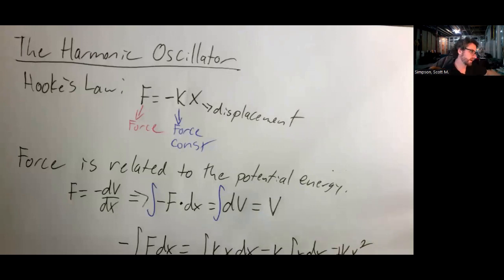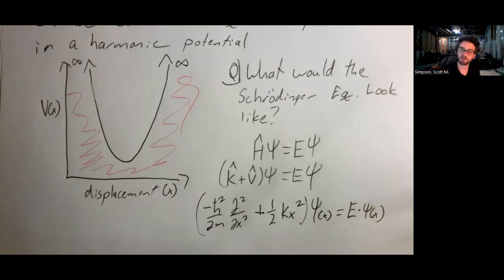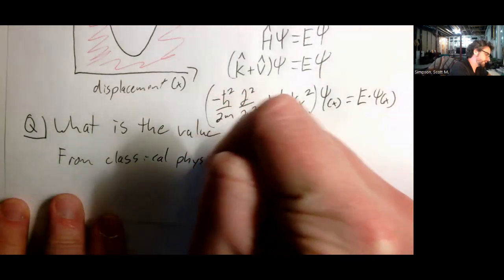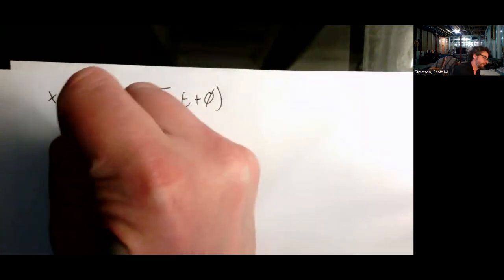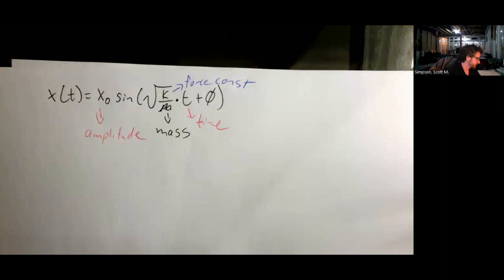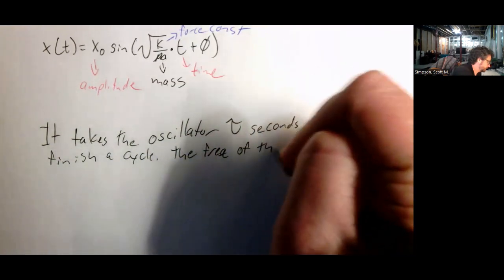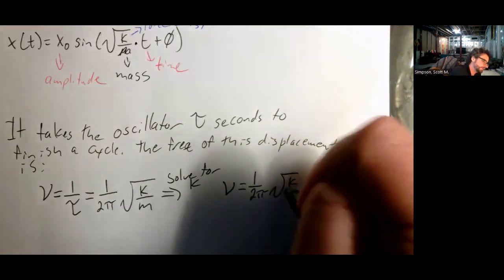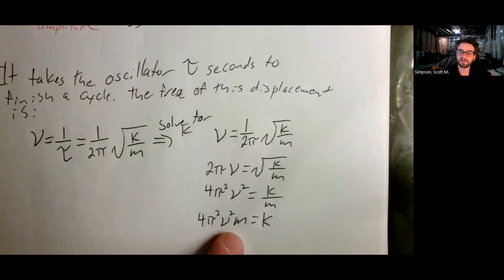Physical Chemistry: Quantum Harmonic Oscillator Part 2 - Force Constants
In this short lecture we discuss how to determine the potential for a quantum harmonic oscillator and to setup the Schrodinger equation for the system.